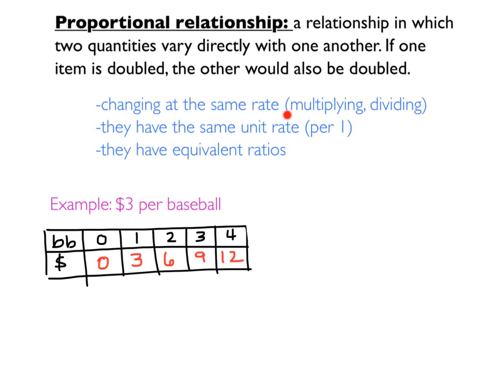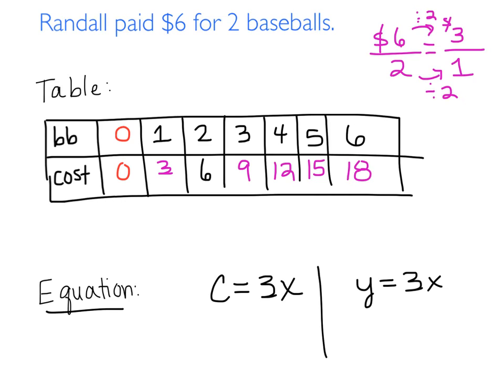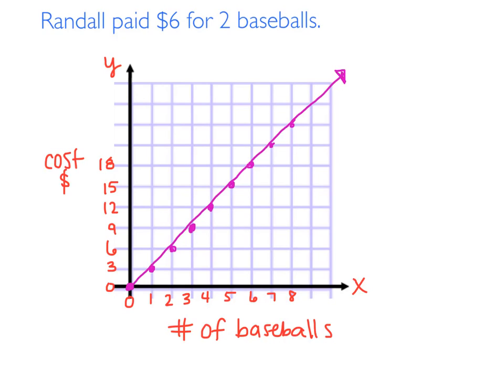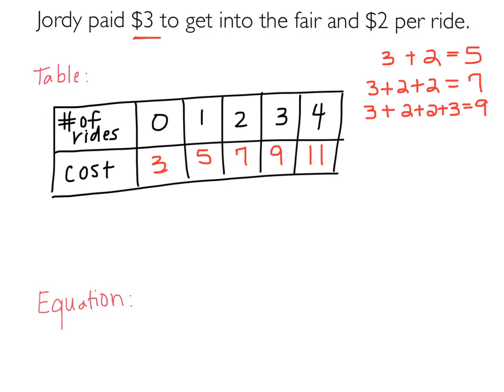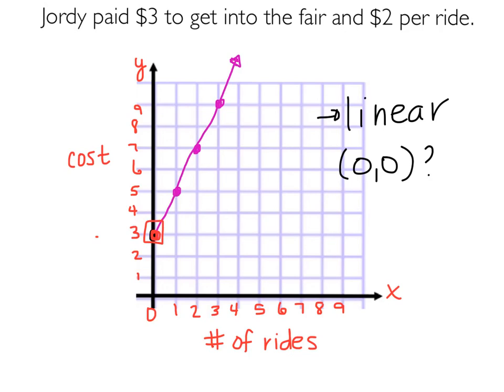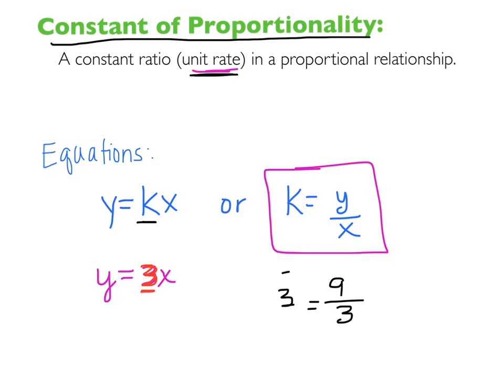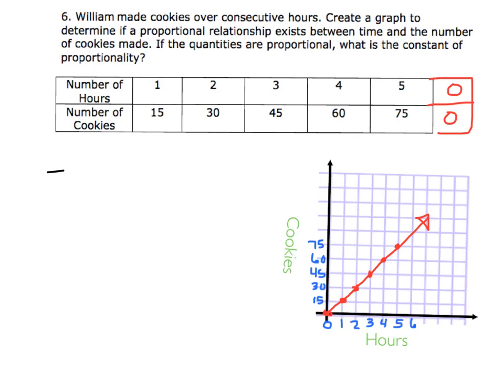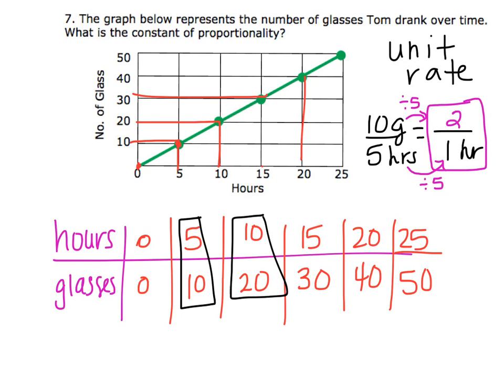intro to proportional relationships